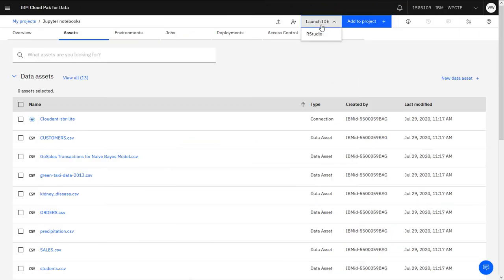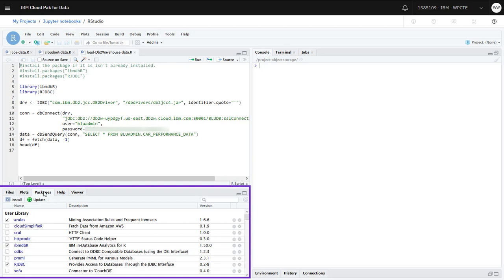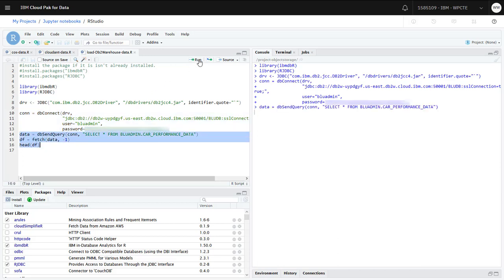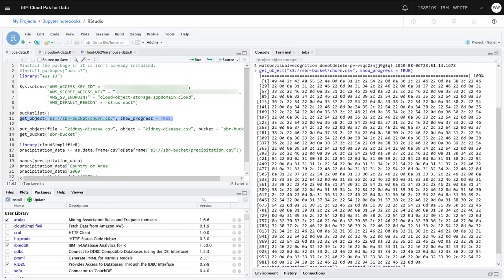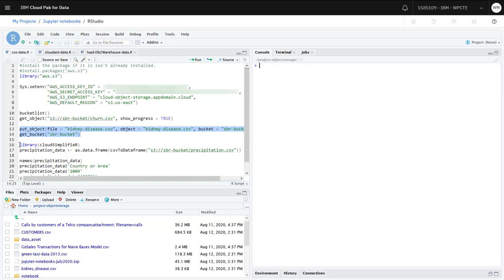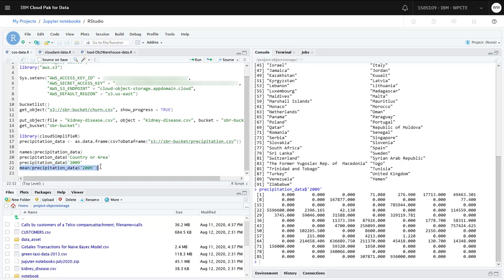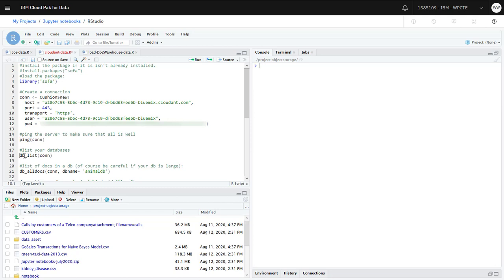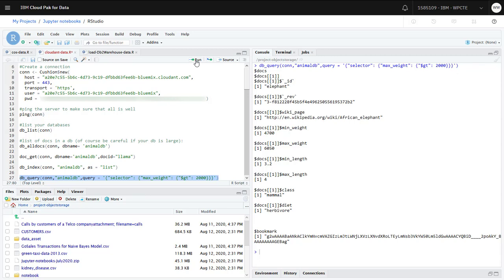Connect to external data sources in RStudio in a project: Cloud Pak for Data as a Service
This video shows you how to connect to different external data sources in RStudio from within a Watson Studio project.